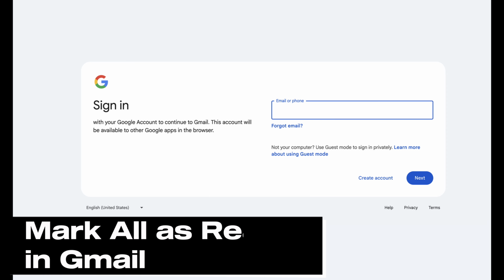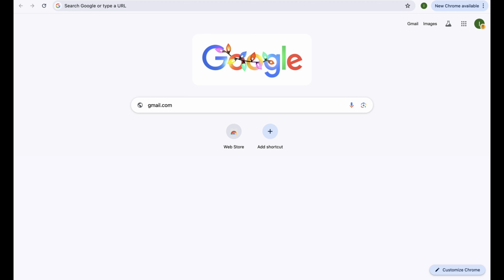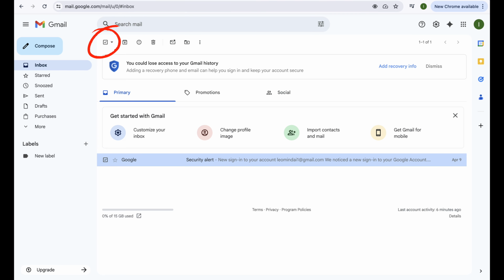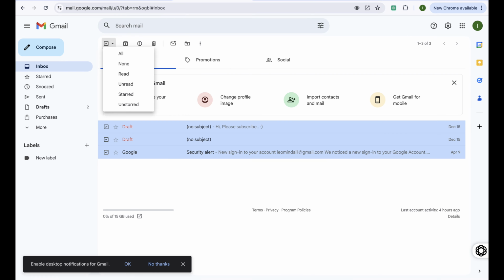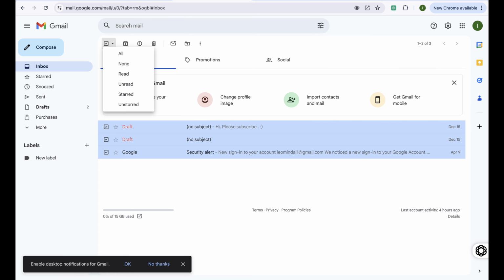How to Mark All Emails as Read in Gmail (2026 Update)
How to Mark All Emails as Read in Gmail (2026)

In this video, I’ll show you how to mark all emails as read in Gmail using a web browser.
This method works even if you have thousands of unread emails and want to clear your inbox fast.

This tutorial is updated for 2026 and works on any computer using Gmail in a browser.

In this video you’ll learn:
• How to select all emails in Gmail
• How to mark all Gmail messages as read
• How to clear unread emails fast
• Gmail inbox management tips